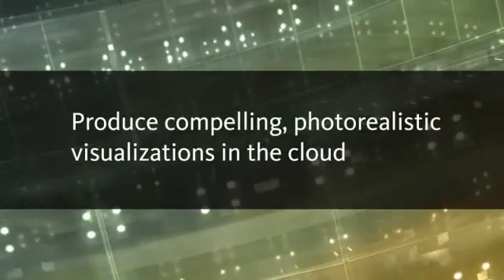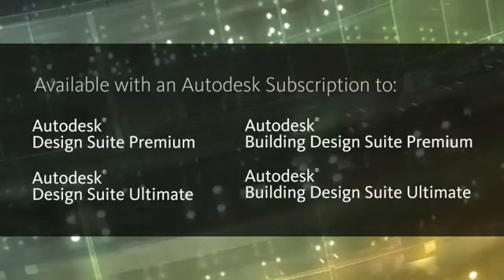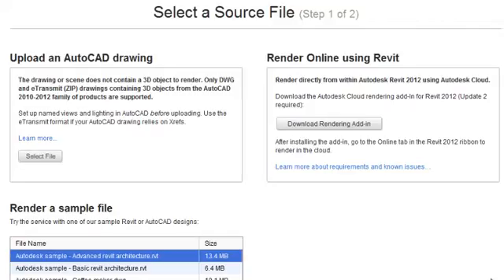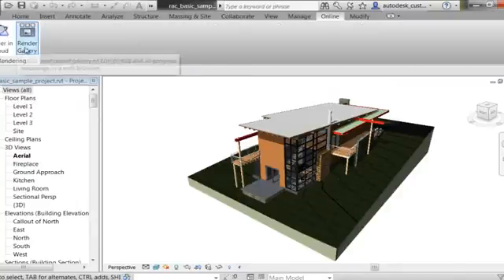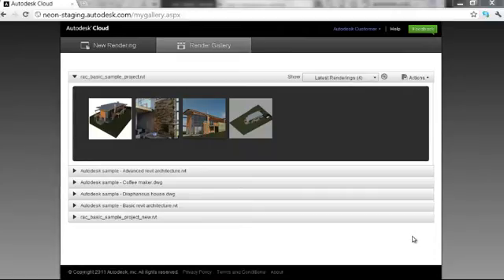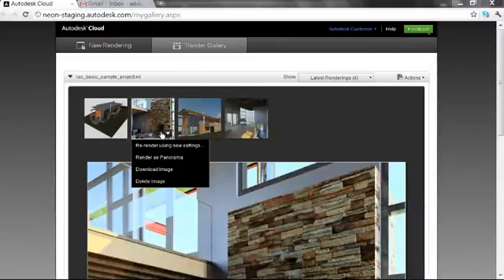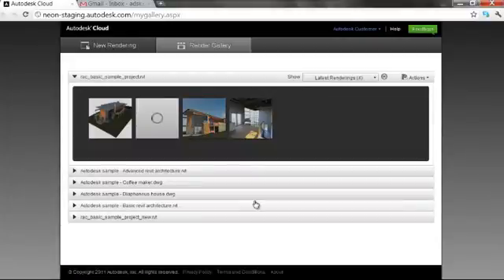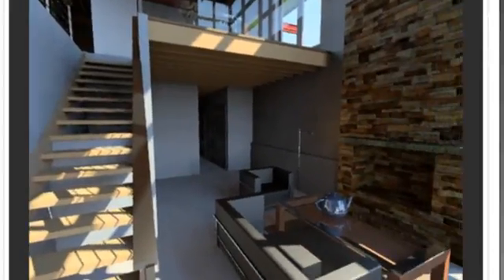Autodesk Cloud: Rendering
Autodesk® Cloud provides powerful cloud rendering capabilities that help reduce time and costs, enabling users to produce compelling, photorealistic visualizations—without tying up the desktop or requiring specialized rendering hardware.